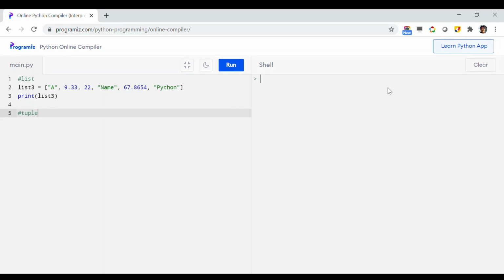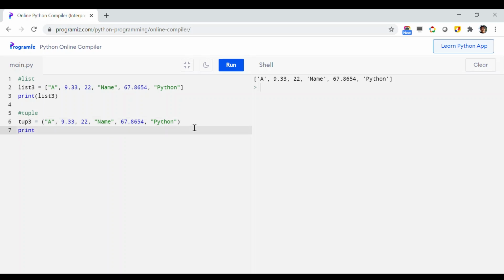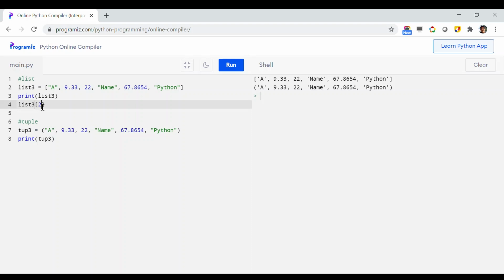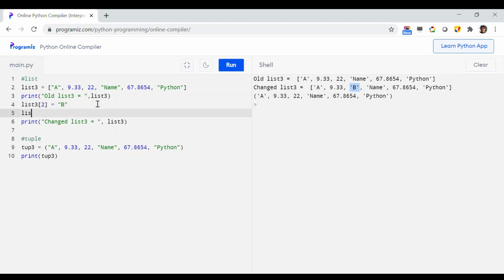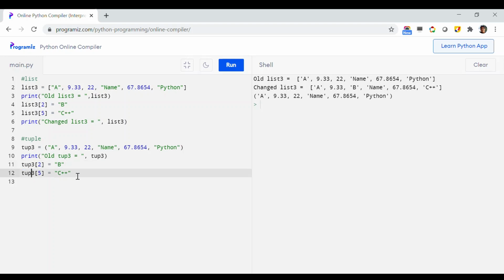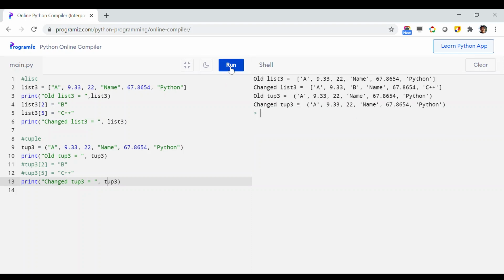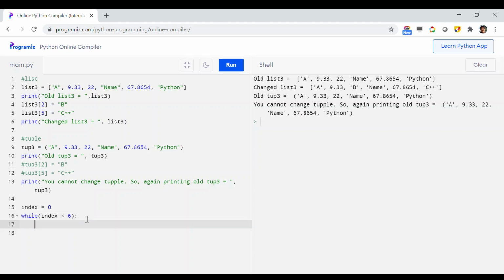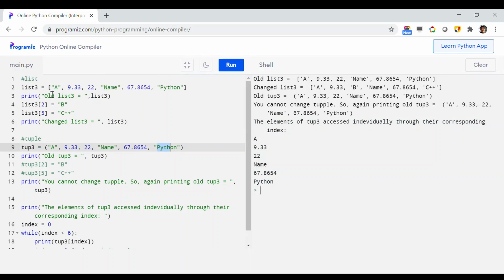11e Demo of Python Tuple